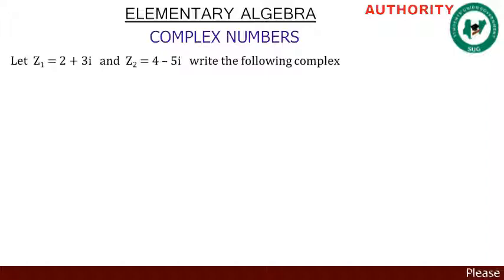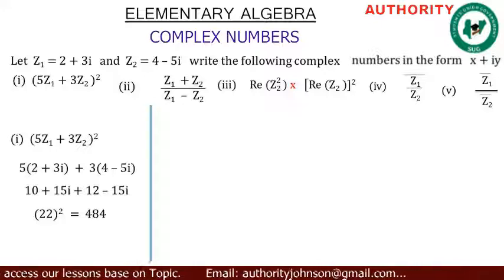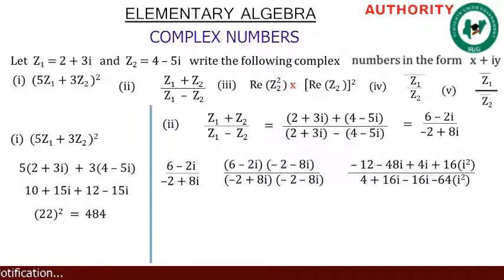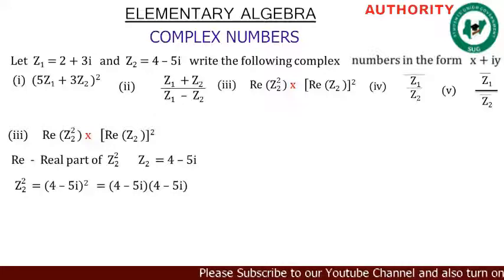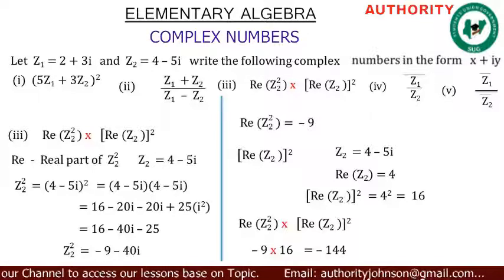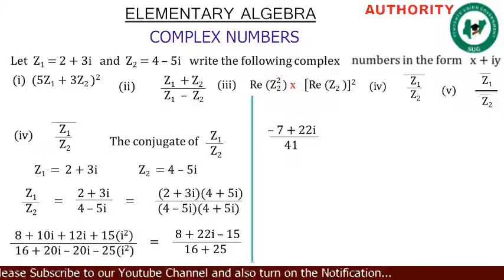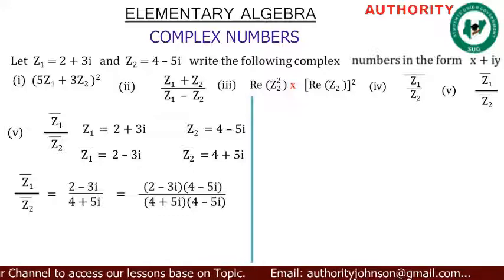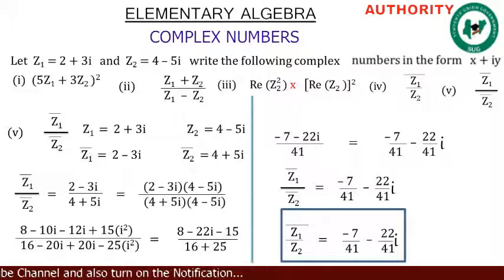COMPLEX NUMBERS 004